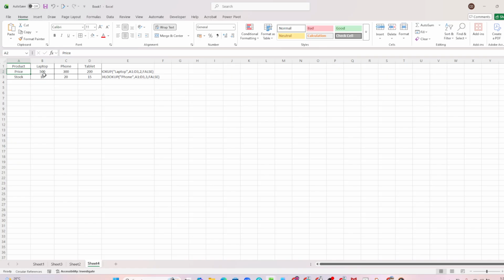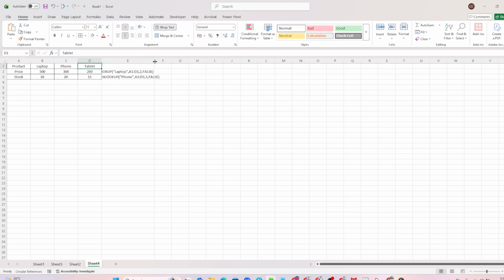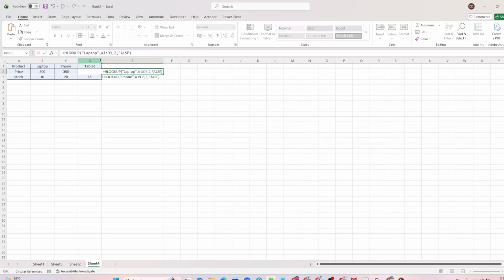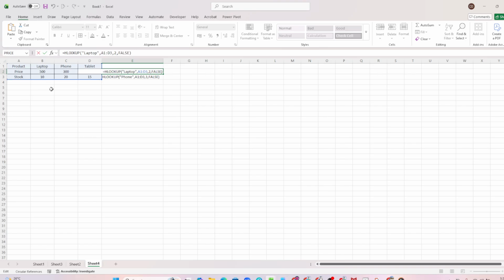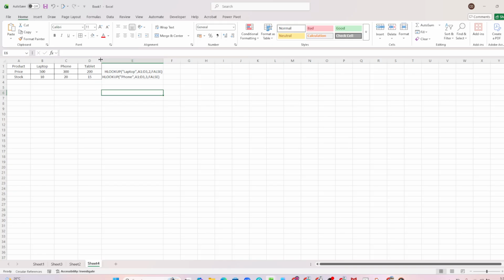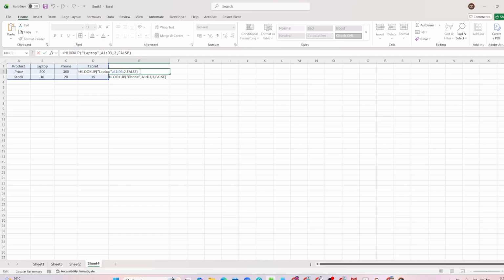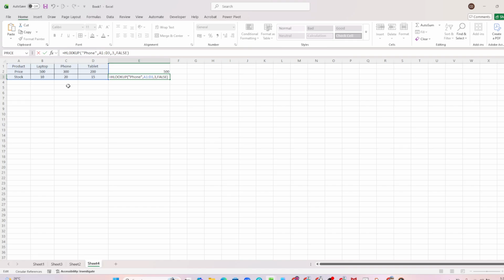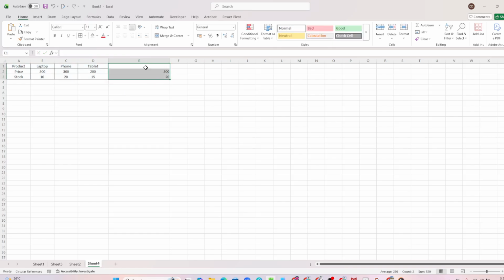How to Use the Hlookup Function in Microsoft Excel [2026 Easy Guide]